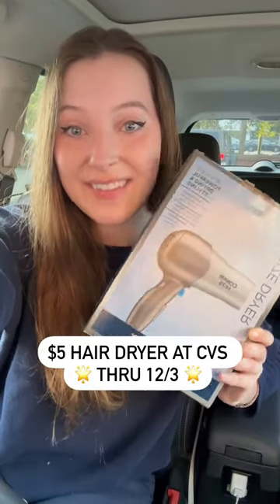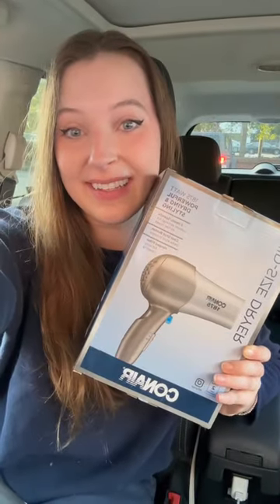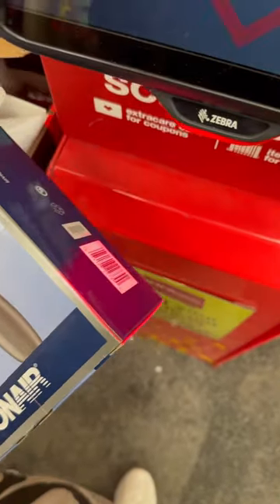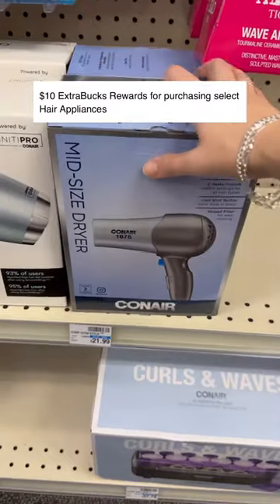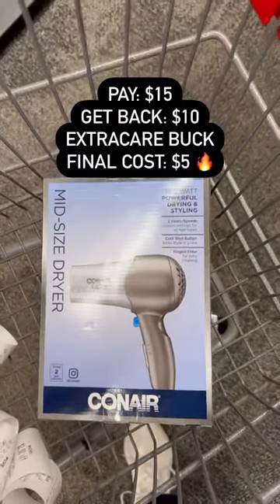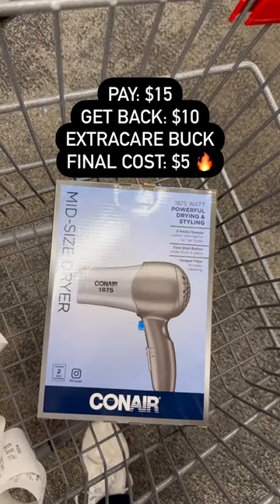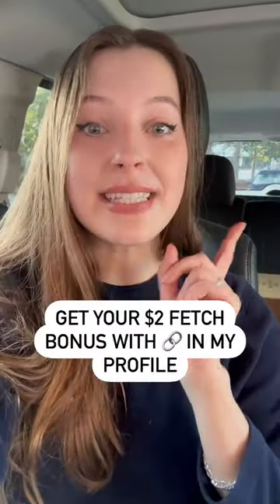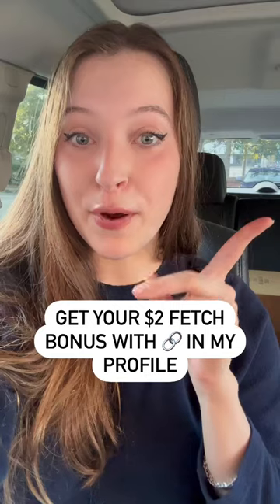$5 Hair Dryer at CVS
In this vlog I am sharing the best couponing deals at CVS this week including free and moneymaker breakdowns. I am a 24 year oldIn this vlog I am sharing the best couponing deals at CVS this week including free and moneymaker breakdowns. I am a 24 year old couponer that wants to teach other people how to save in a realistic way on high-value items.

👚✨ FREE $15 to Spend at Old Navy with TopCashBack thru 12/1 ✨